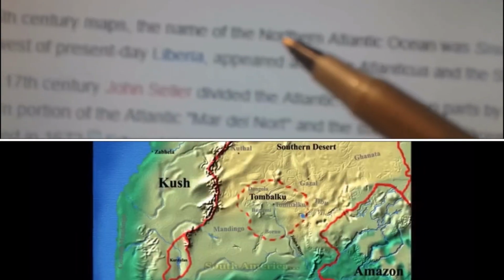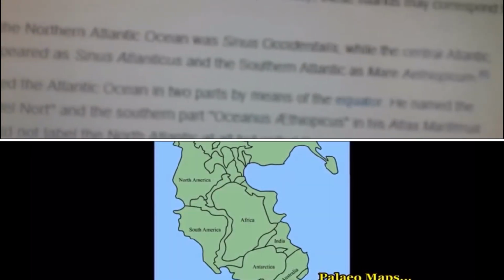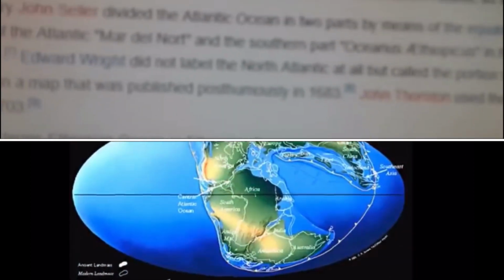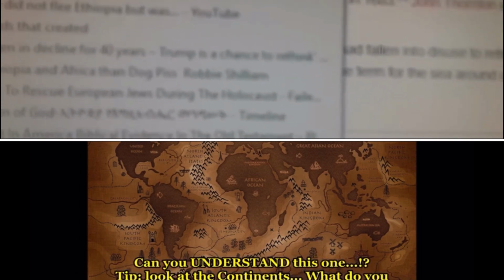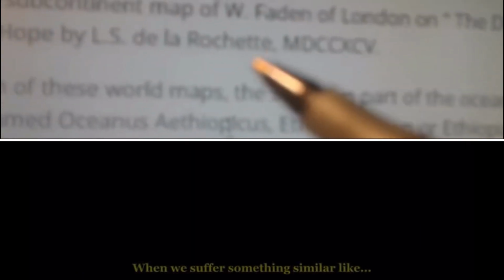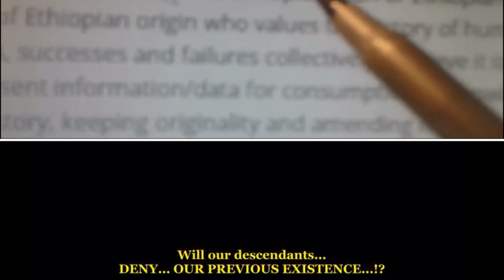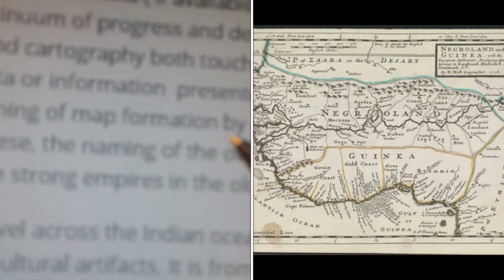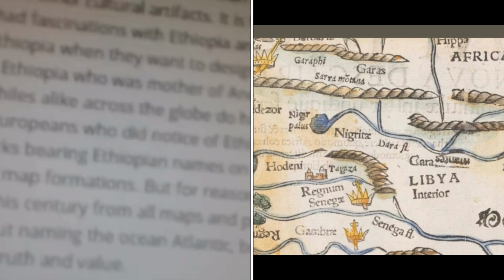Appalachians in the US & the Atlas Mountains spanning Morocco, Algeria & Tunisia was part of Pangaea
Pangaea: Facts about an ancient supercontinent: (By Tia Ghose, Laura Geggel)

Pangaea is Earth's most recent supercontinent, which existed 320 million to 195 million years ago.

A graphic depiction of what the supercontinent Pangaea would have looked like. (Image credit: Rainer Lesniewski via Getty Images)

When did Pangaea break apart?
* Climate
* Animals
* Cycle
* Current research
* Additional resources
* Bibliography

Pangaea was a massive supercontinent that formed between 320 million and 195 million years ago. At that time, Earth didn't have seven continents, but instead one giant one, which was surrounded by a single ocean called Panthalassa.

The explanation for Pangaea's formation ushered in the modern theory of plate tectonics, which posits that the Earth's outer shell is broken up into several plates that slide over Earth's rocky shell, the mantle.

Over the course of the planet's 4.5 billion-year history, several supercontinents have formed and broken up, a result of churning and circulation in the Earth's mantle, which makes up 84% of the planet's volume, according to the U.S. Geological Survey. This breakup and formation of supercontinents has dramatically altered the planet's history.

"This is what's driven the entire evolution of the planet through time. This is the major backbeat of the planet," said Brendan Murphy, a geology professor at the St. Francis Xavier University, in Antigonish, Nova Scotia.

Brendan Murphy, PhD

Geology Professor at St. Francis Xavier University
Brendan Murphy is a geology professor at St. Francis Xavier University in Novia Scotia, Canada.  Some of his research focuses on how mountains are formed and the connection between tectonic plate movement and igneous processes, which relate to the behavior, formation and movement of magma and lava.

PANGAEA'S HISTORY
More than a century ago, the scientist Alfred Wegener proposed the notion of an ancient supercontinent, which he named Pangaea (sometimes spelled Pangea), after putting together several lines of evidence.

The first and most obvious was that the "continents fit together like a tongue and groove," something that was quite noticeable on any accurate map, Murphy said. Another telltale hint that Earth's continents were all one land mass comes from the geologic record. Coal deposits found in Pennsylvania have a similar composition to those spanning across Poland, Great Britain and Germany from the same time period. That indicates that North America and Europe must have once been a single landmass. And the orientation of magnetic minerals in geologic sediments reveals how Earth's magnetic poles migrated over geologic time, Murphy said.
In the fossil record, identical plants, such as the extinct seed fern Glossopteris, are found on now widely disparate continents. And mountain chains that now lie on different continents, such as the Appalachians in the United States and the Atlas Mountains spanning Morocco, Algeria and Tunisia were all part of the Central Pangaea Mountains, formed through the collision of the supercontinents Gondwana and Laurussia.

The formation of the continents by the separation of Pangaea due to continental drift. (Image credit: Dimitrios Karamitros via Getty Images)
The word "Pangaea" comes from the Greek "pan," which means "all," and "gaia" or "Earth," according to the Online Etymology Dictionary. The supercontinent formed through a gradual process spanning a few hundred million years.
In the early Phanerozoic eon (541 million years ago to now), almost all of the continents were in the Southern Hemisphere, with Gondwana, the largest continent, spanning from the South Pole to the equator, according to a chapter in the scientific book "Ancient Supercontinents and the Paleogeography of Earth" (Elsevier, 2021). The Northern Hemisphere was largely covered by the Panthalassic Ocean. Another ocean — called Iapetus, after a mythical Greek titan — between the paleo-continents Laurentia, Baltica and Gondwana, began to close during the Ordovician period (485 million to 444 million years ago) and then disappeared during the Silurian period (444 million to 419 million years ago), when Baltica and Avalonia collided with Laurentia to form Laurussia, according to the chapter, "Phanerozoic paleogeography and Pangea."

Finally, about 320 million years ago, there was a major collision, geologically speaking, "when Gondwana, Laurussia, and intervening terranes collided to form the Pangea supercontinent," according to the chapter, written by Earth scientists Trond Torsvik, Mathew Domeier and Robin Cocks.